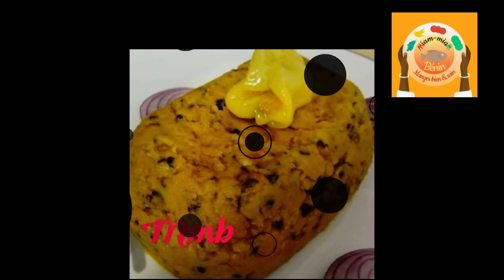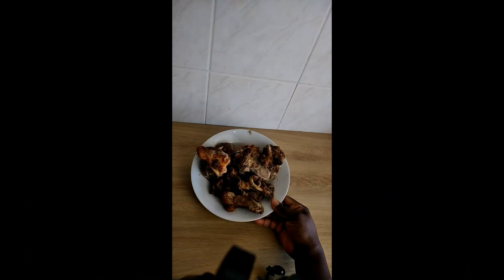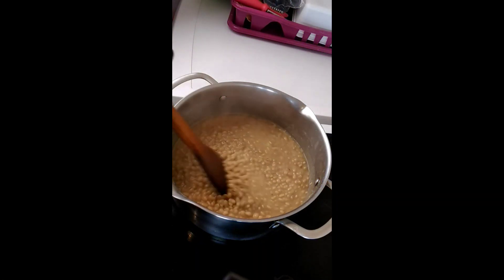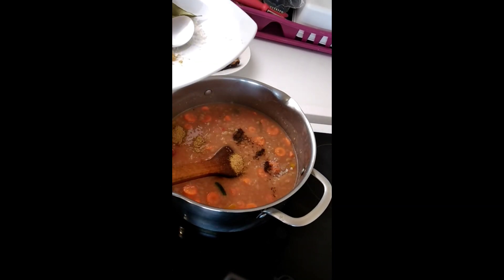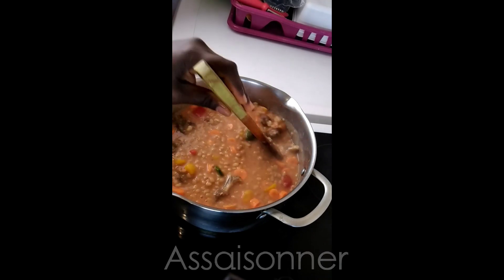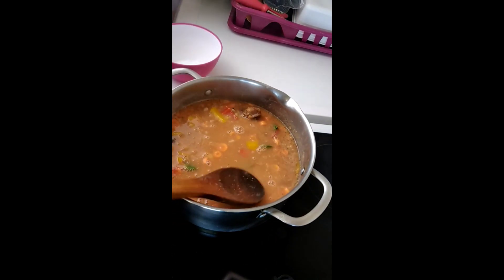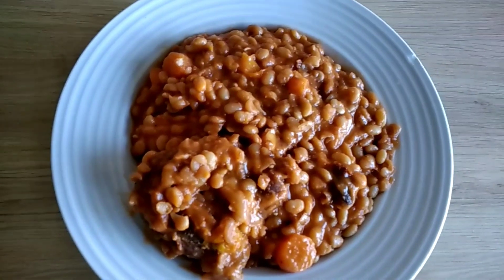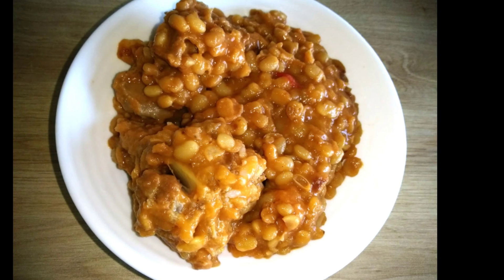Doyiwé, le cassoulet béninois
Repas incontournable de fête au Bénin, Doyiwé est un plat auquel peu résistent. Succulent, rempli de bons nutriments, il faut l'essayer pour comprendre...miam